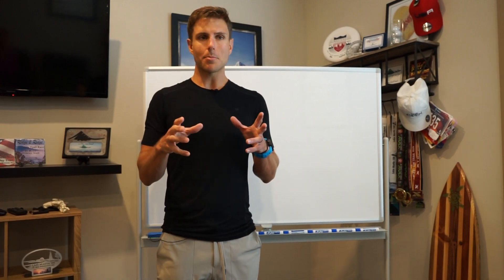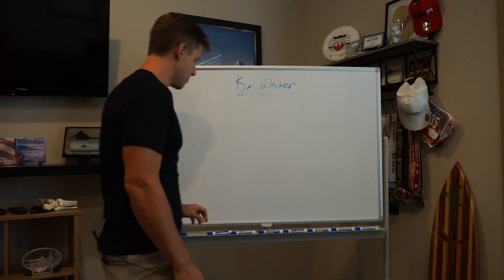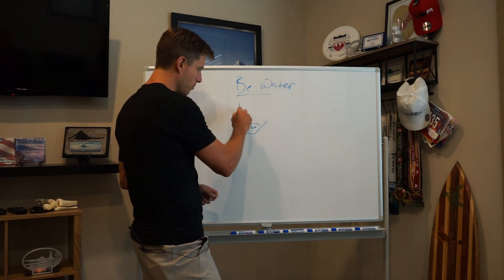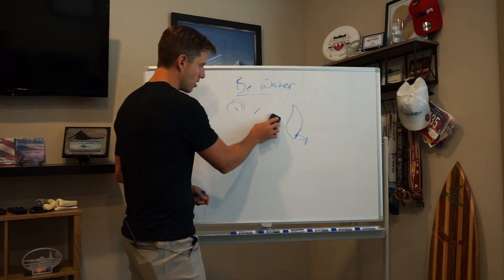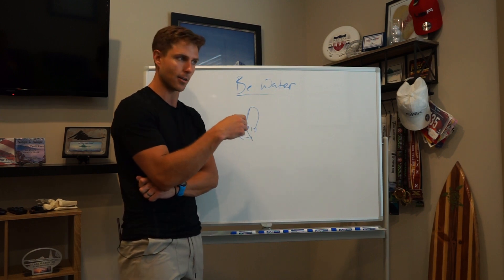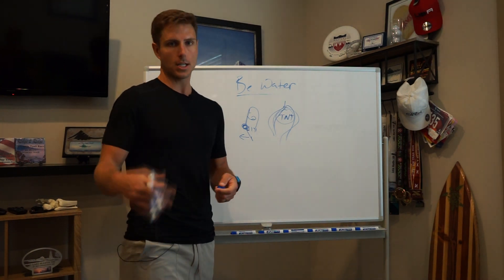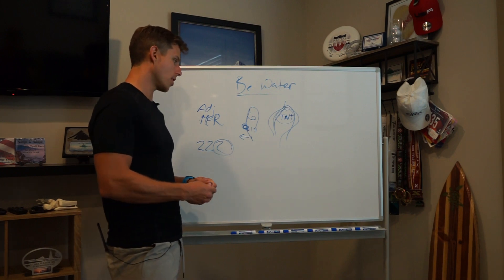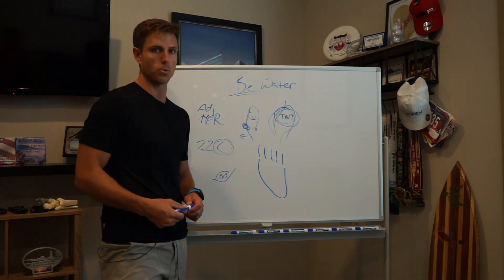Managing Bunions and Movement Dysfunction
"Be Like Water", the famous Bruce Lee quote gives us a beautiful analogy to explore movement dysfunction and how to approach issues like bunions.
Let’s make some real change and figure out what optimized health and performance really is!
Dr. Beau Beard is sports chiropractor, masters in sports rehab and strength & conditioning coach. He is truly passionate about unlocking every person’s potential that he comes in contact with. His areas of deep work include breath work, neurodevelopment disorders and healthcare triage systems.
Dr. Beau and Sloan Beard founded The FARM: Functional Athletic Rehabilitation & Movement in 2013. When not in the clinic Dr. Beard is teaching around the world, helping guide others to health in the outdoors.a